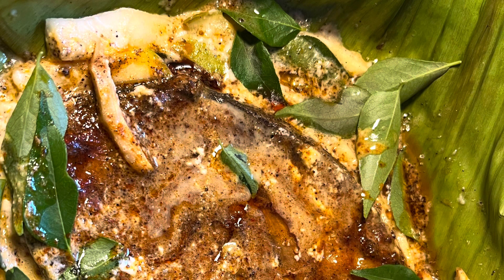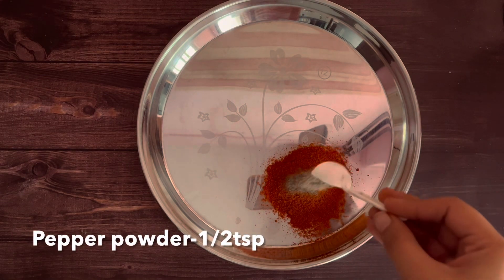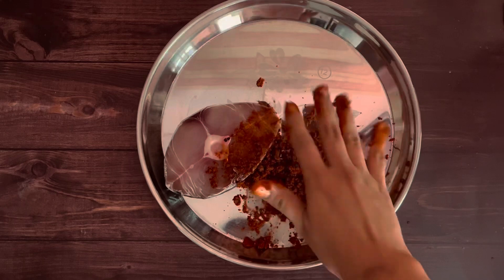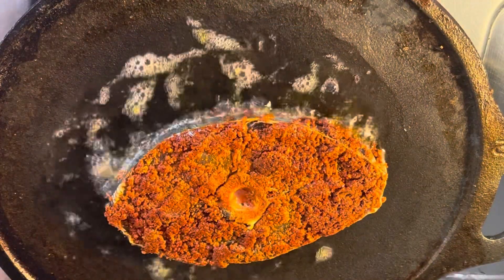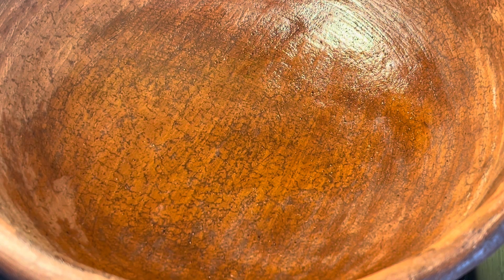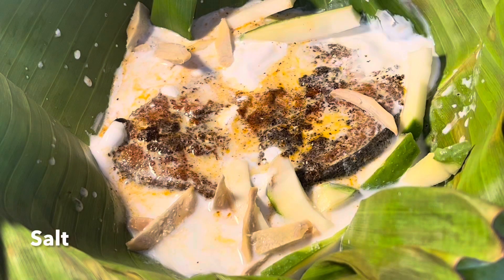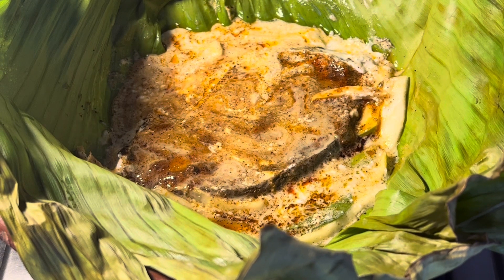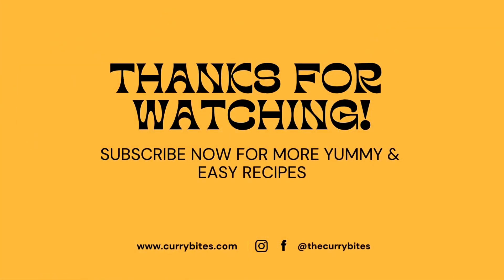Fish Niravana| My attempt at Chef Pillai’s Fish Nirvana!| Trying Chef Pillai inspired Fish Nirvana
Fish Niravana| My attempt at Chef Pillai’s Fish Nirvana!| Trying Chef Pillai inspired Fish Nirvana| Poached Fish Curry

INGREDIENTS:

Seer Fish - 1 slice
Kashmiri red chilli powder-2tsp
Salt
Turmeric powder-1/4tsp
Lemon-1/2
Coconut oil- To shallow fry+2 tsp
Banana leaf
Coconut milk-1/2cup
Curry leaves-2 stalk
Raw mango- 5 thin slices
Ginger-2”

DIRECTIONS:

1. Marinate the fish for 10 minutes with the chilli powder, 1/2tsp pepper powder, salt, turmeric powder, lemon juice and few drops of coconut oil
2. Shallow fry the fish in coconut oil for 2 minutes on each side
3. Heat up a round bottomed pan place banana leaf over it
4. Add in some curry leaves, fried fish, coconut milk, ginger, raw mango
5. Season it with some salt and pepper powder
6. Cover and cook on low flame for 6-10minutes
7. Garnish with some curry leaves and coconut oil

Serves:1
Accompaniments: appam, idiyappam, rice
Time:25 minutes